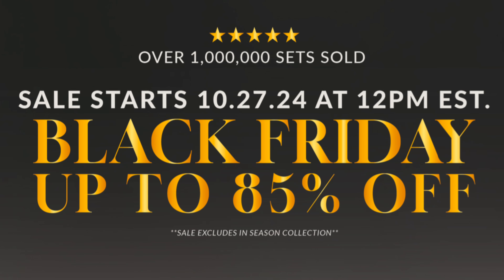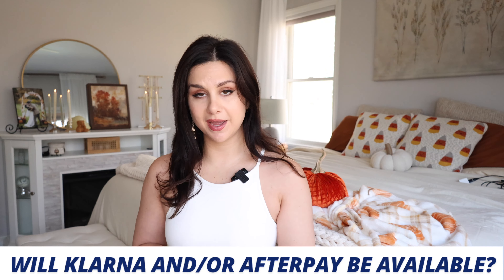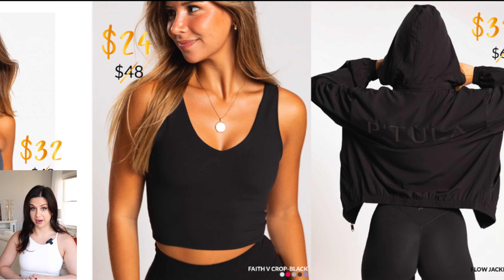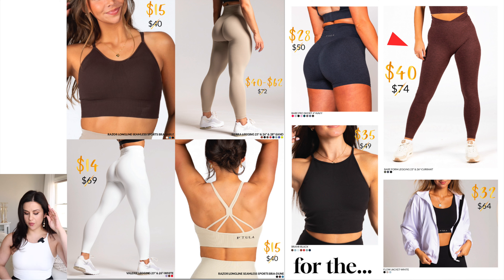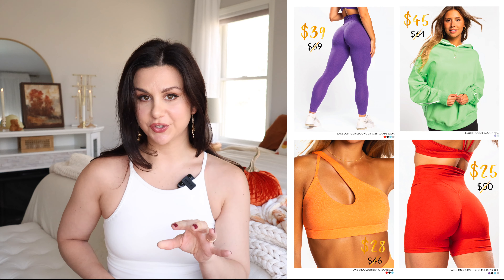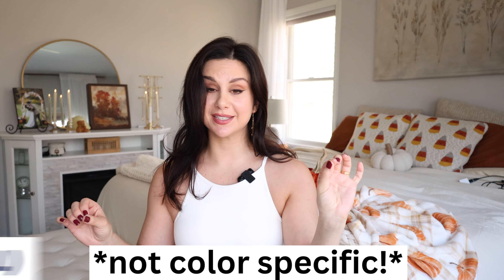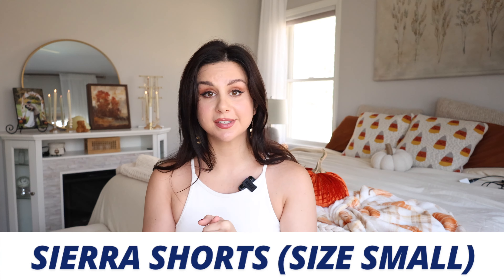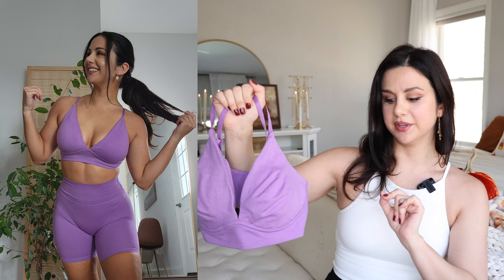IS P'TULA POPPIN'? MY P'TULA ACTIVE FAVORITES + BLACK FRIDAY SALE!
MY DISCOUNT / SUPPORT LINKS, CODES, AND STOREFRONT!

Hi Loves, welcome back to the channel! Today we are deep diving into the P'tula Black Friday sale!!

I'll be sharing with you EVERYTHING you need to know, including general FAQs, ALL the discounts, my favorites and more!

Thanks so much to YOU for watching!

(support link xoxo)

♡ MY MEASUREMENTS ♡

Weight: Approx. 130 lbs (59 kg)

Bra: 34 B

Bust: 31" (78.74 cm)

Underbust: 27" (68.5 cm)

Waist: 25" (63.5 cm)

Hips: 39" (99 cm)

Thigh: 21" (53 cm)

Inseam: 25" (63.5 cm)